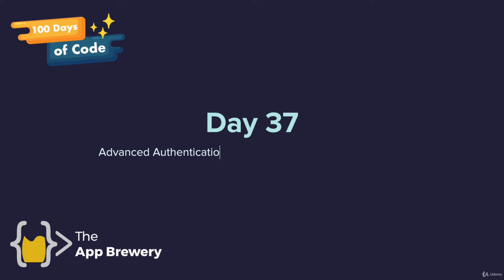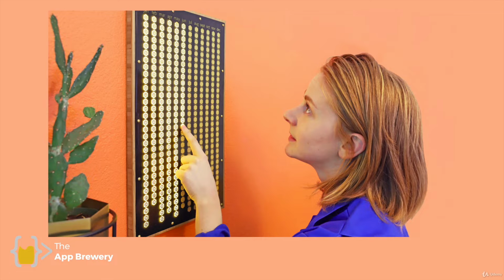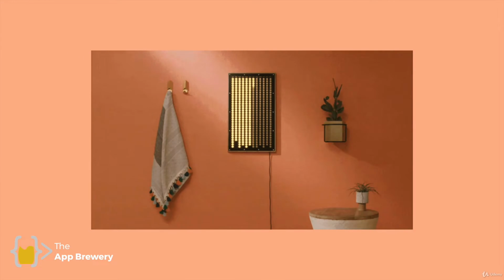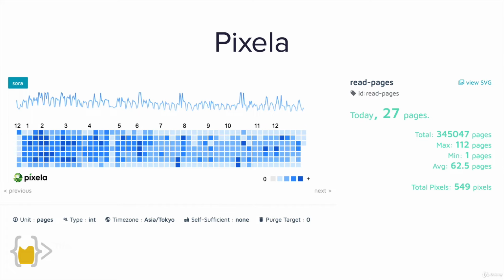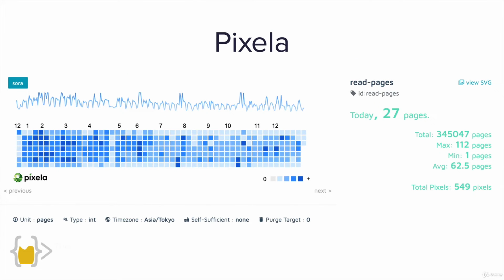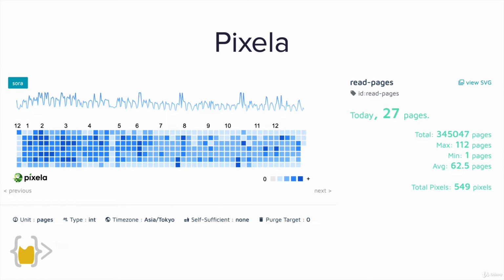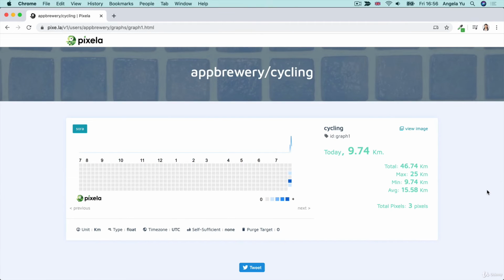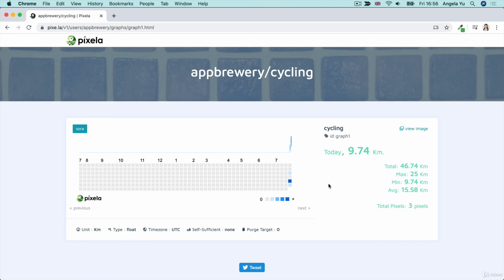Day 37 Goals what you will make by the end of the day | The Complete Python Pro Bootcamp for 2022